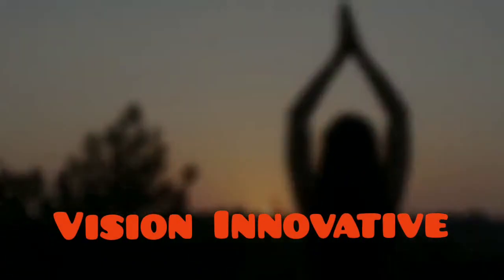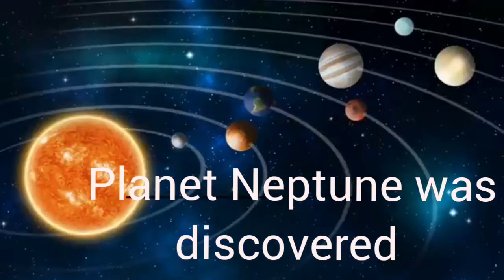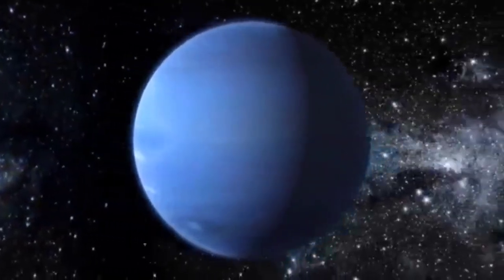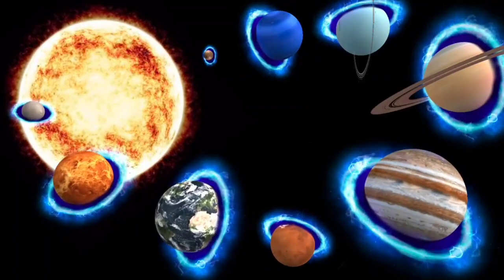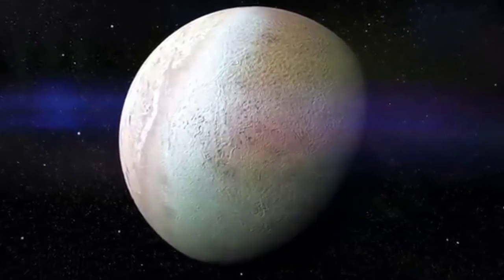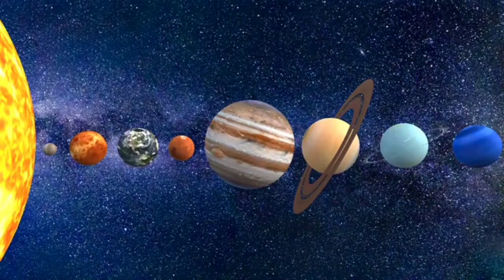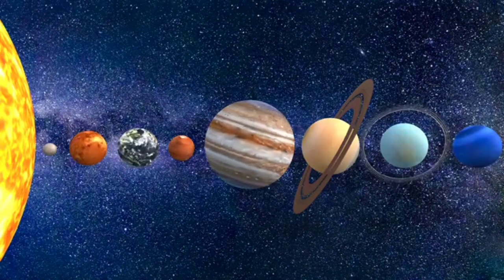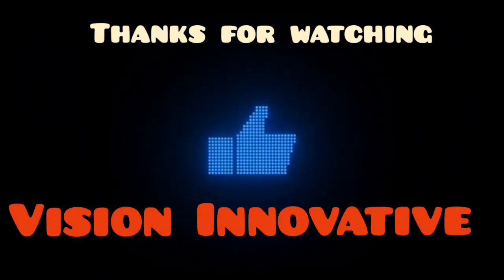How planet Neptune was discovered.....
Neptune is so far from the Sun that high noon on the big blue planet would seem like dim twilight to us. The warm light we see here on our home planet is roughly 900 times as bright as sunlight on Neptune.